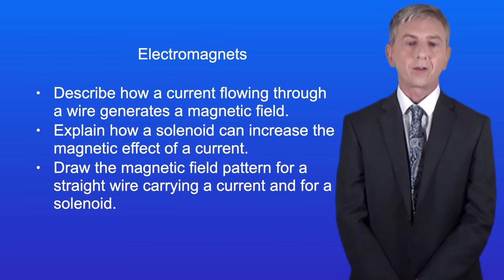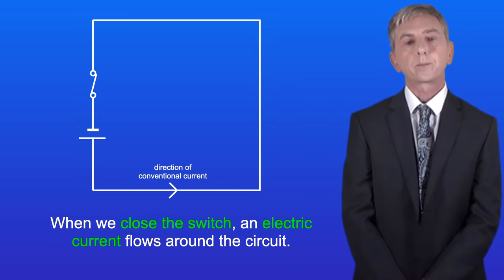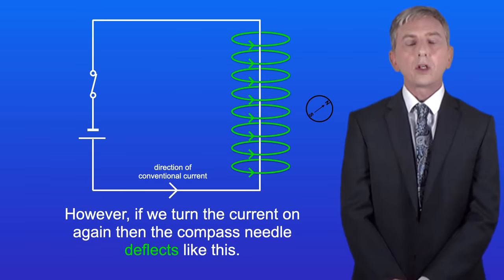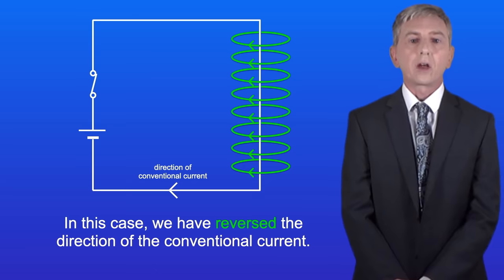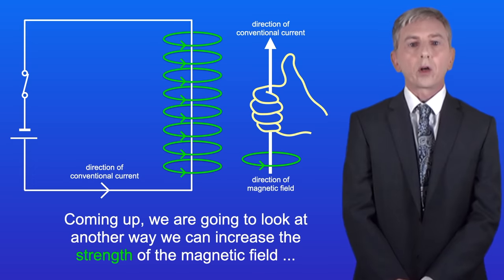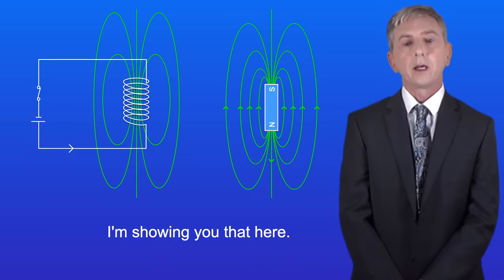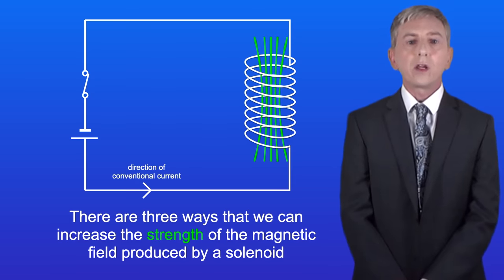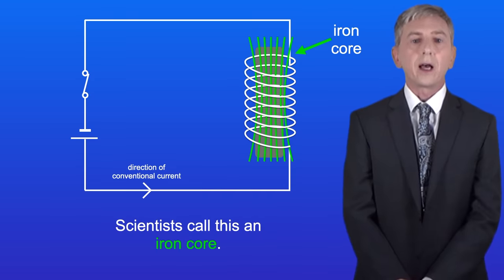GCSE Physics Revision "Electromagnets"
In this video, we look at electromagnets. I explain how a current produces a magnetic field in a wire and then how to show the direction of the field. We then look at the magnetic field in a solenoid and what is meant by an electromagnet.